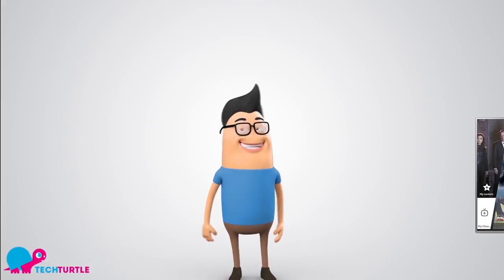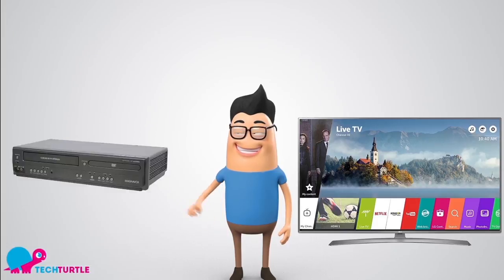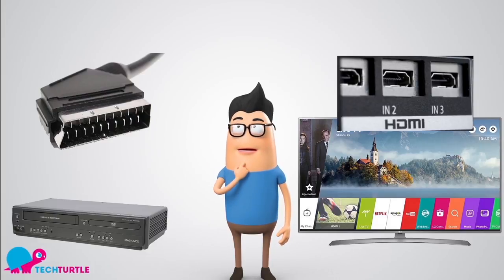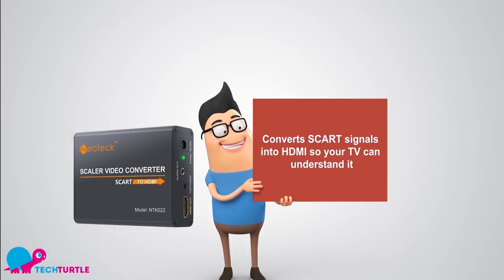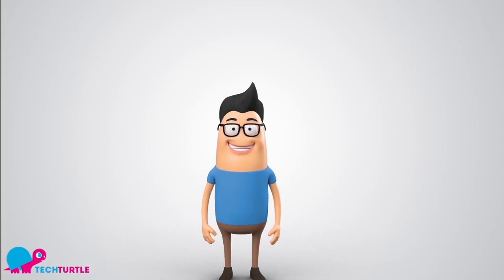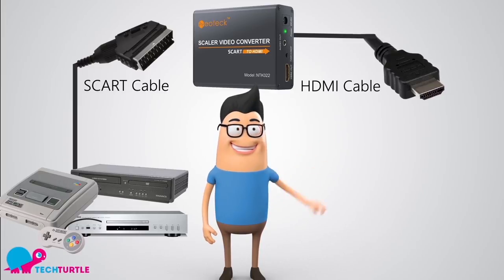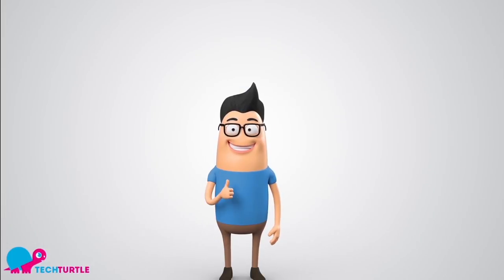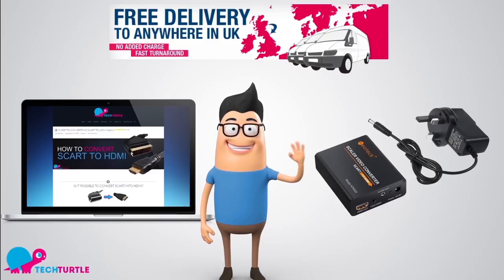How to Convert SCART to HDMI (Easy Method)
Tv manufacturers have stopped putting in SCART inputs on their new TVs.